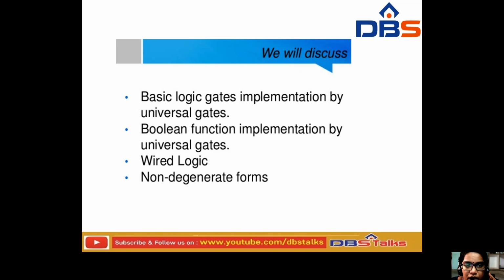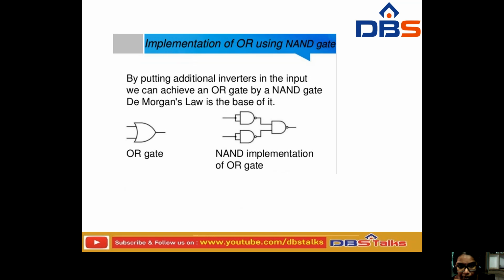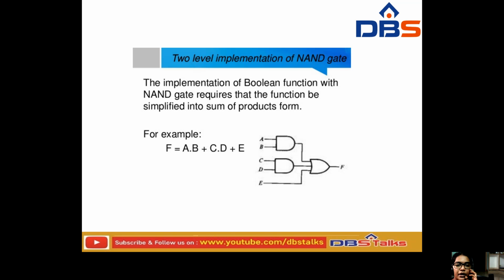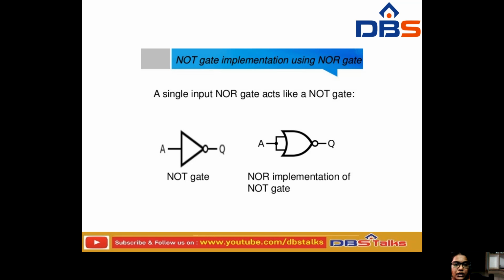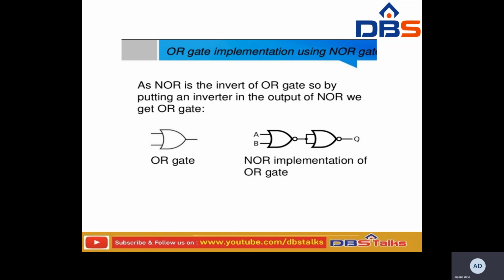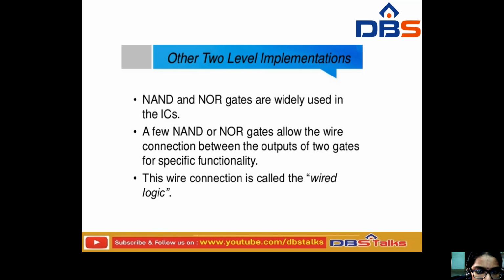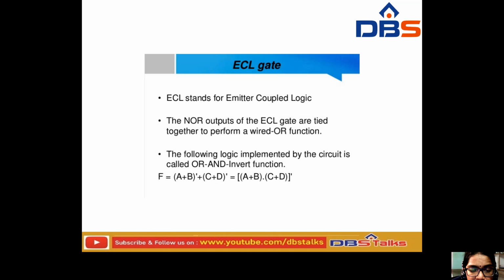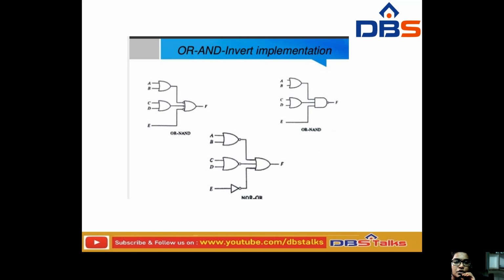DBS -NAND and NOR implementation, -2 DIGITAL GATE LEVEL MINIMIZATION,CSEII YEAR-1st SEM DLD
In this video we discussed about NAND and NOR implementation

SUBJECT: DIGITAL LOGIC DESIGN
BRANCH: CSE
YEAR:II YEAR-1st SEM
UNIT-2: DIGITAL GATE LEVEL MINIMIZATION,
TOPIC NAME: NAND and NOR implementation